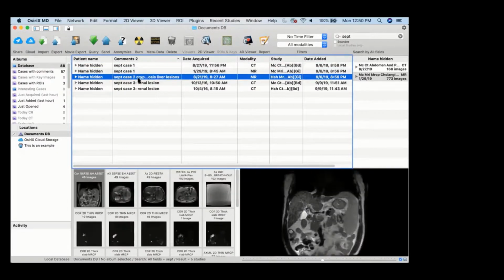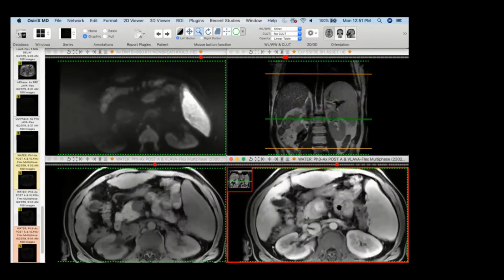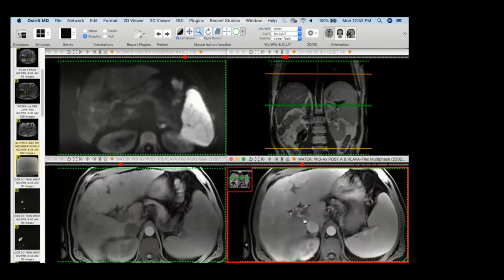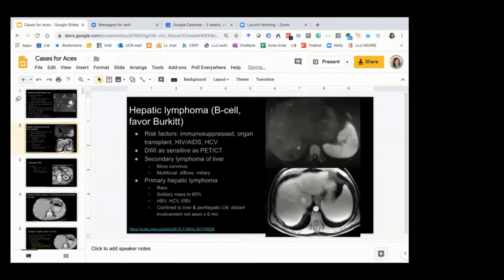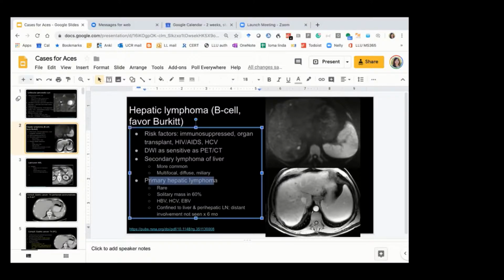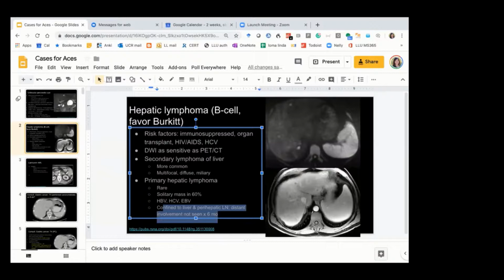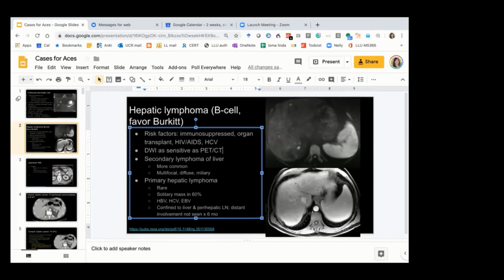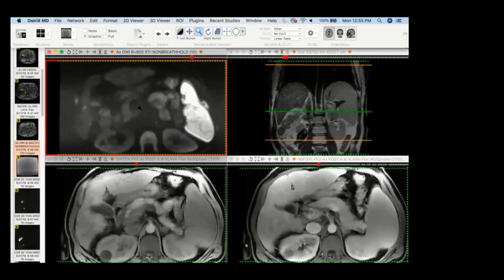NASH cirrhosis with liver lesions that restrict - HCC, abscess or... (Nelly Tan)